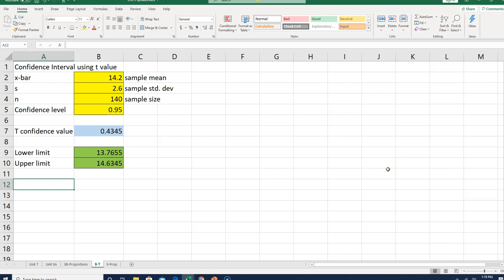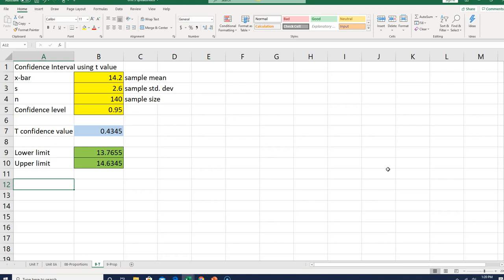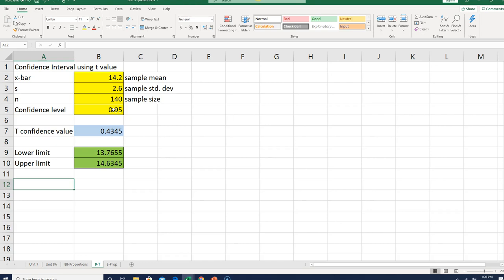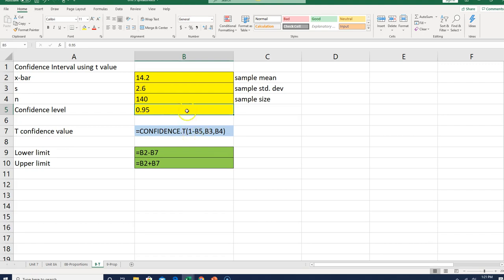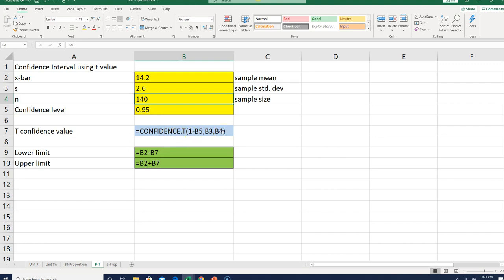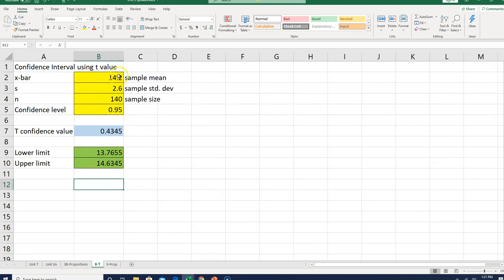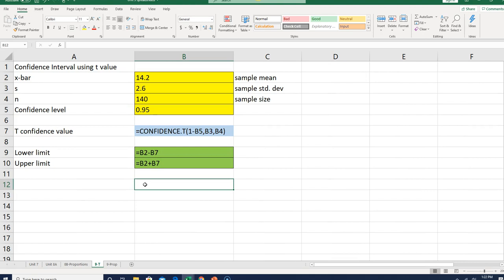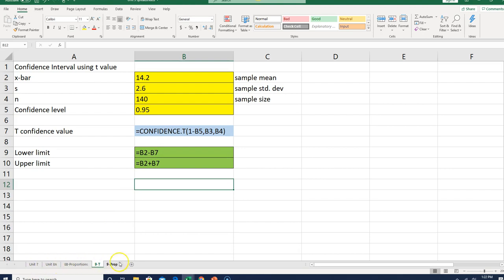Build spreadsheet for Confidence Interval for Mean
Build a spreadsheet that will determine the confidence interval for the population mean